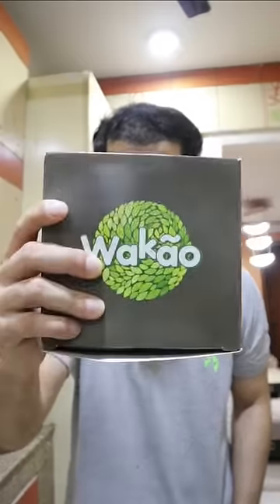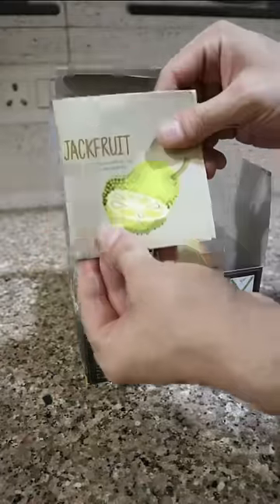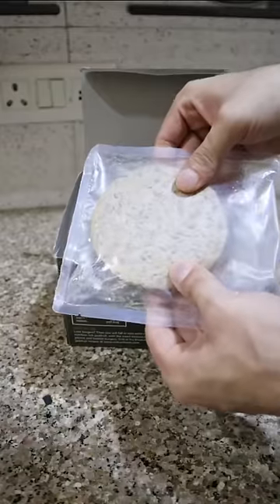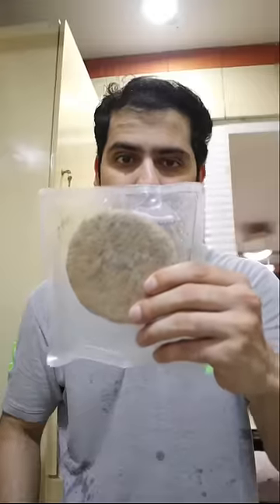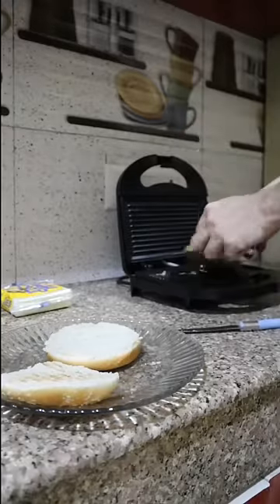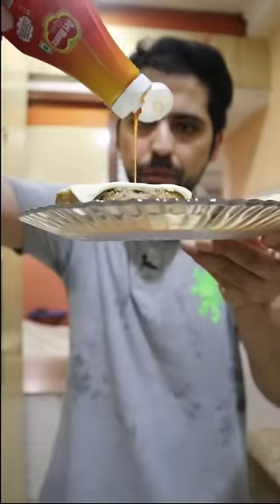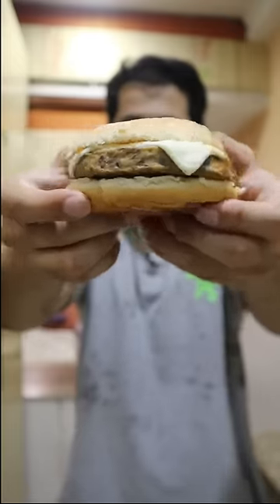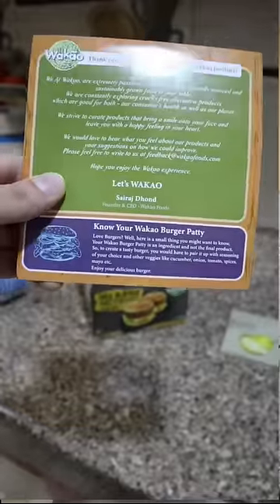Jackfruit Patty from Wakao || 1 Patty for Rs 100 😅 || Is it Worth it? 🤔 || Shark Tank Ep-6 😋